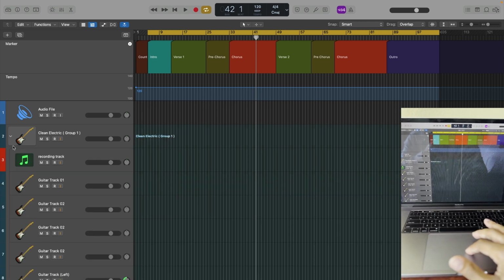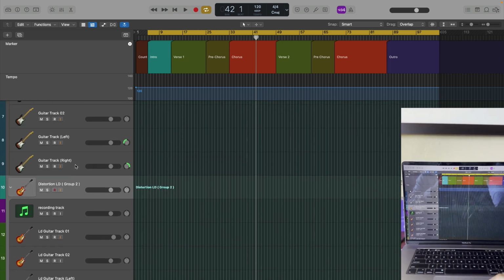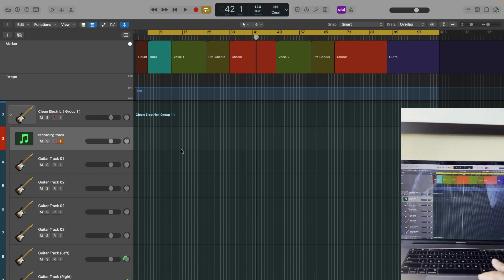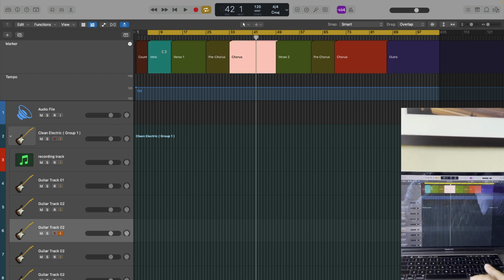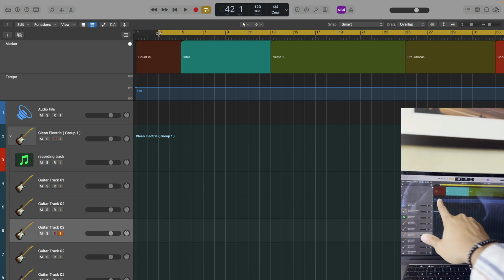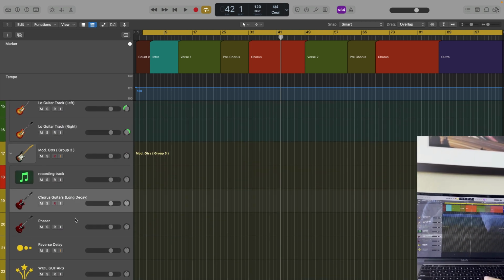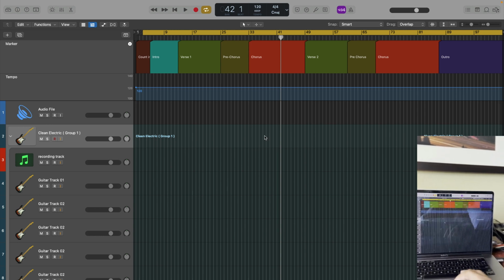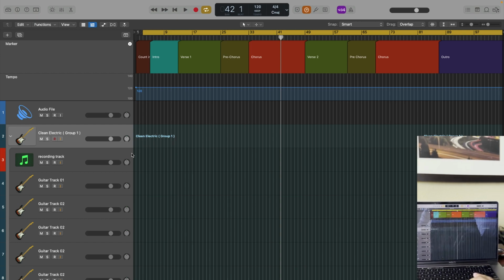The ULTIMATE Guitar Recording template ( LOGIC PRO Stock Plugins) (CHEAT CODE !)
🎸 Elevate Your Guitar Recordings to Pro-Level with My Logic Pro X Guitar Recording Template! 🎶

Are you tired of struggling with complex settings and endless tweaks when recording your guitar tracks in Logic Pro X? Say goodbye to frustration and hello to musical bliss! This Logic Pro X Guitar Recording Template is here to transform your recording experience and take your guitar sound to the next level.

🌟 What Makes Our Template a Must-Have? 🌟

🎛️ Effortless Setup: Forget spending hours configuring plugins and settings. My template is ready to use, instantly optimizing your guitar's sound for pristine recordings.

🎸 Studio-Quality Sound: Achieve professional-grade guitar tones that rival your favorite artists and bands.

📈 Streamlined Workflow: Speed up your recording process with a user-friendly layout that simplifies the entire recording and mixing process. Focus on your music, not the technicalities.

🔥 Creative Freedom: Customize your guitar tone with ease. Our template is flexible, allowing you to experiment and find the perfect sound for your music.

🎶 Perfect for All Genres: Whether you're into rock, pop, blues, or any other genre, our template adapts to your style, delivering outstanding results every time.

🎉 Get Ready to Rock: Upgrade your guitar recordings today and experience the difference with our Logic Pro X Guitar Recording Template!

Don't miss out on this opportunity to revolutionize your guitar recordings. Unlock the secrets to studio-quality sound effortlessly and take your music to new heights.

🎸 Get Your Logic Pro X Guitar Recording Template Today and Let Your Music Shine! 🌟